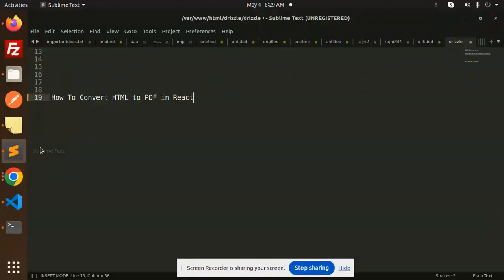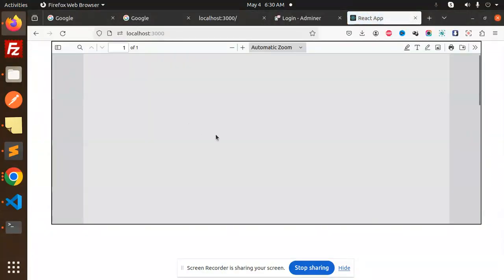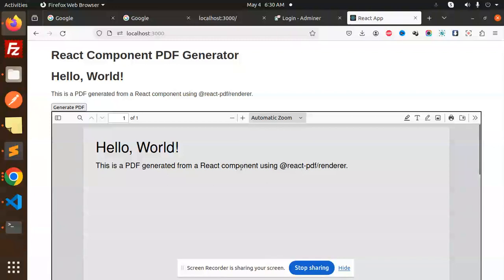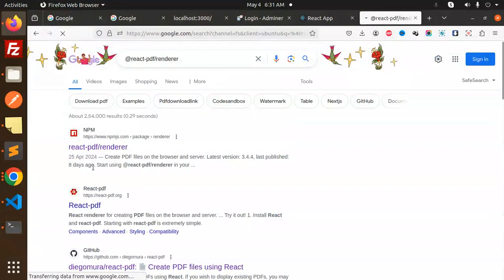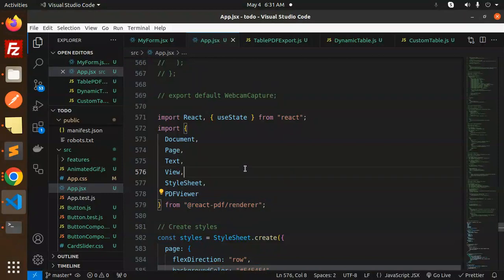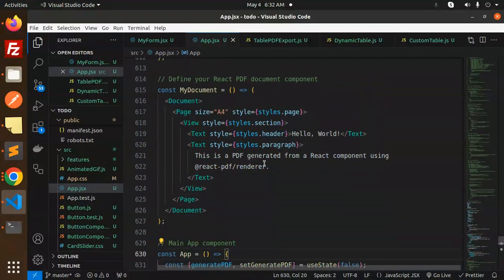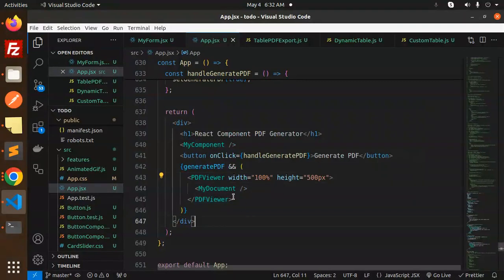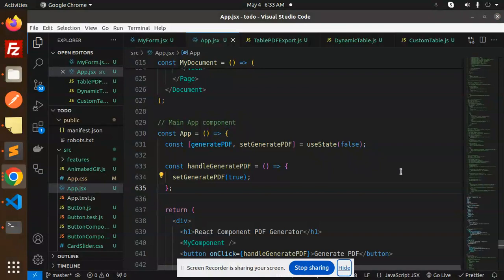🔥 Convert HTML to PDF in React Tutorial 📄 | Step-by-Step Guide!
How To Convert HTML to PDF in React
🎥 Dive into the world of PDF generation in React! In this tutorial, we'll show you how to effortlessly convert HTML to PDF in your React projects. Whether you're a beginner or an experienced developer, follow along as we walk you through the process step-by-step. Unlock the power to create PDFs from your HTML content with ease! 💻
React PDF Conversion Made Easy! 🚀 | Step-by-Step Tutorial
Master PDF Generation in React! 📄 | Complete Guide
Create PDFs from HTML in React! 📝 | Easy Tutorial
Effortless HTML to PDF Conversion in React! 🛠️ | Tutorial
React Magic: Convert HTML to PDF! ✨ | Step-by-Step Guide
Unlock PDF Generation in React! 🔓 | Comprehensive Tutorial
React Mastery: Convert HTML to PDF Files! 💻 | Tutorial
Step-by-Step React PDF Conversion Tutorial! 📄 | Easy Guide
React Essentials: Generate PDFs from HTML! ⏱️ | Tutorial
React PDF Generator: Your Ultimate Guide! 🚀 | Tutorial
React PDF Generation: From HTML to Document! 📄 | Tutorial
Effortless PDF Creation in React! 📝 | Step-by-Step Tutorial
Master React: Convert HTML to PDF Effortlessly! 🛠️ | Tutorial
Unlock React Powers: Convert HTML to PDF! 🔓 | Tutorial
React PDF Tutorial: Generate PDFs from HTML! 📄 | Complete Guide
Generating a PDF file from React Components
HTML to PDF convert in react js using jsPDF
How to convert HTML to PDF in ReactJS?
How do I convert from HTML to PDF?
How to convert HTML to PDF in JS?
How to use html2pdf with React?

Nest